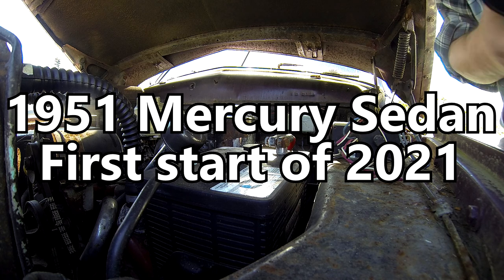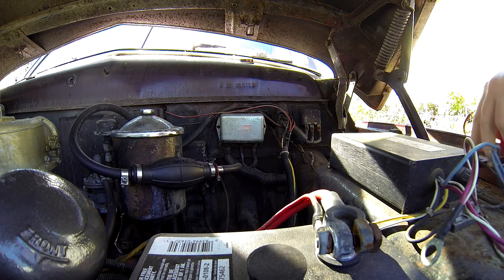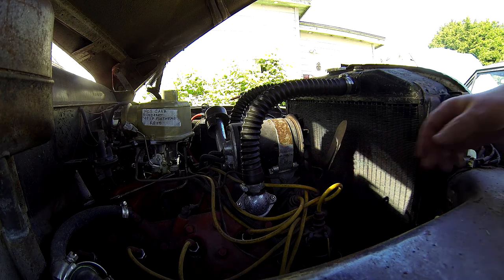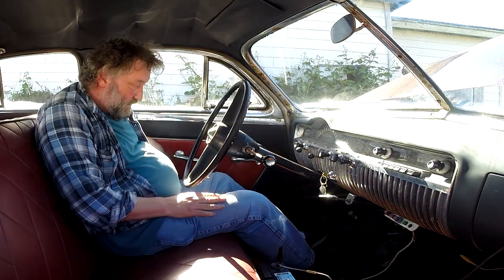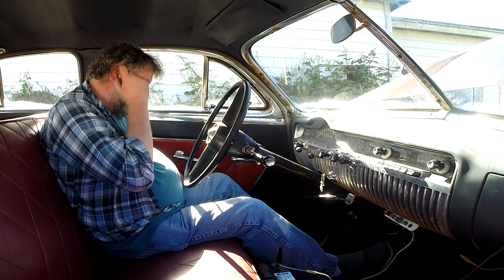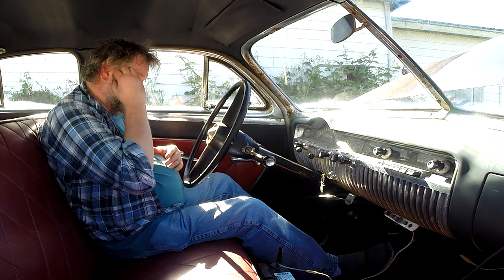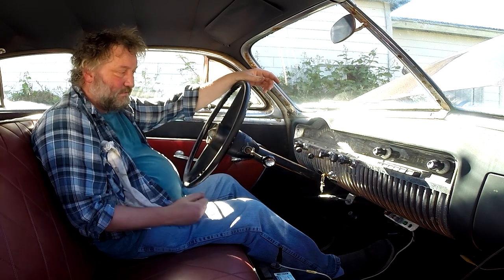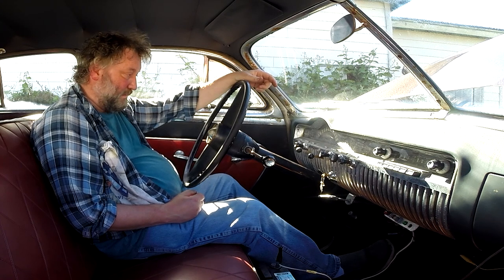1951 Mercury Sedan: First Start of 2021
May 29, 2021: Lots of success all around with the first start of the '51 Merc since around September of 2020. Ordinarily there would be fuel delivery issues with first starts, but today not so much. My marine fuel bulb did the trick within seconds. Often, it is better to be Lucky than Good...